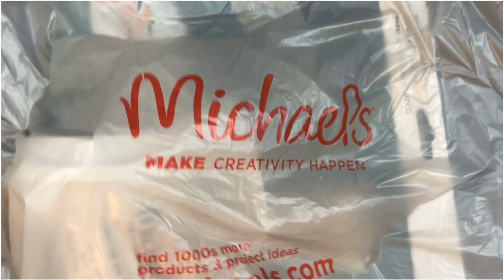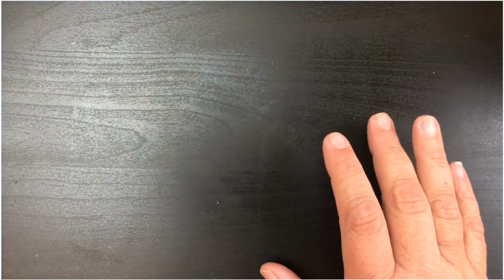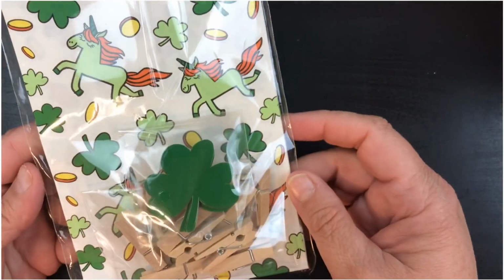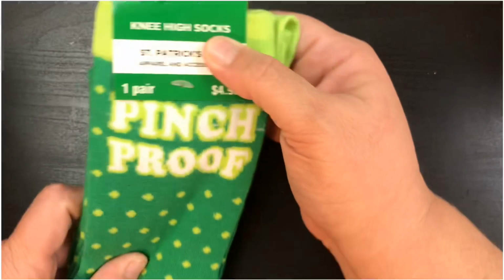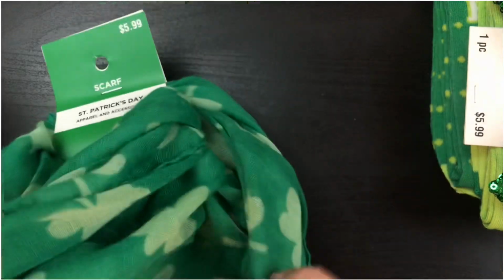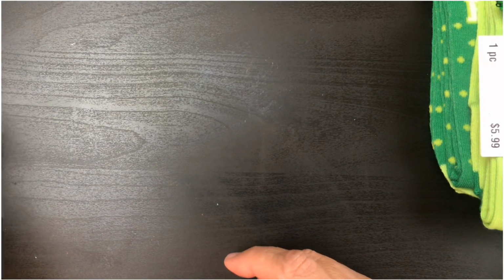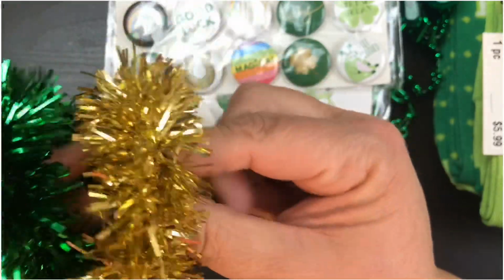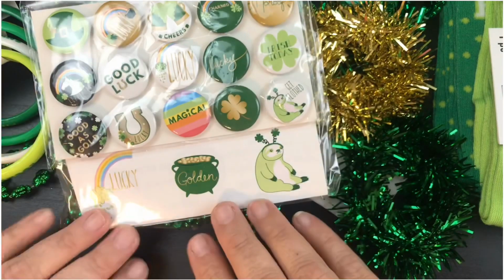🔴 YES! A BRAND NEW Michael’s Grab Bag Haul